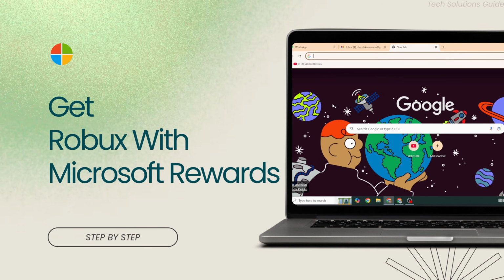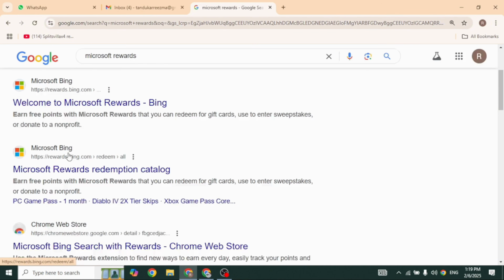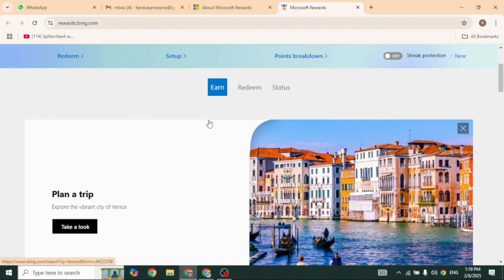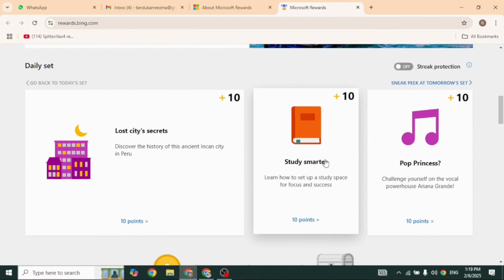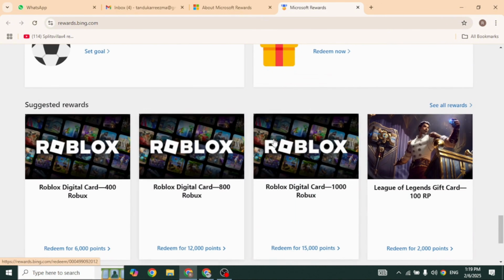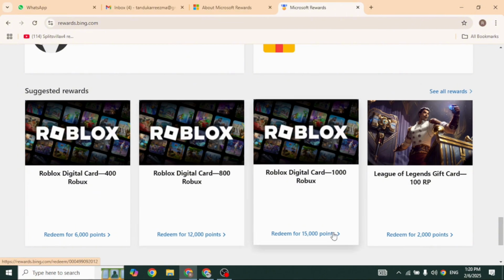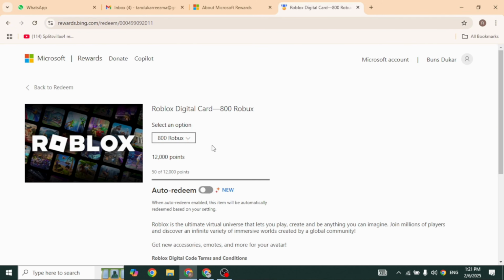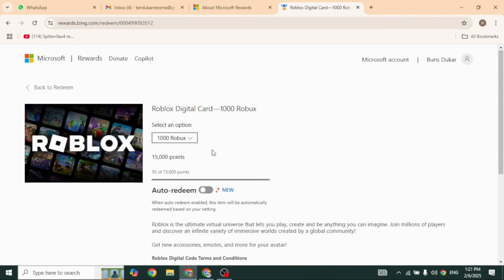How To Get Robux With Microsoft Rewards 2025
Want to earn free Robux using Microsoft Rewards in 2025? In this video, we’ll guide you through the step-by-step process to redeem Microsoft Rewards points for Robux gift cards. Whether you're grinding points through Bing searches, Xbox, or daily challenges, this tutorial will help you maximize your rewards and get Robux for free.

Timestamps:
00:00 – How to Earn Microsoft Rewards Points for Robux
00:10 – Step-by-Step Guide to Redeeming Robux with Microsoft Rewards